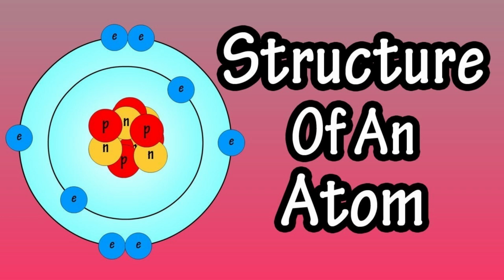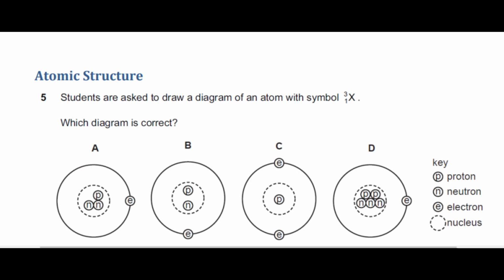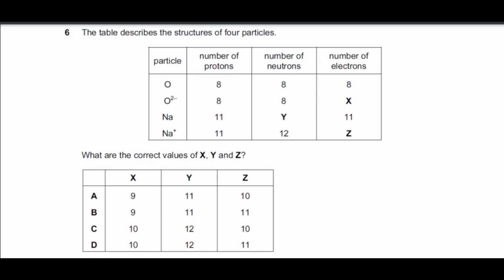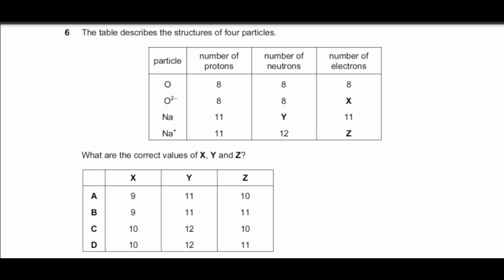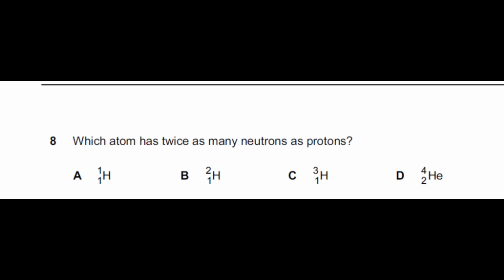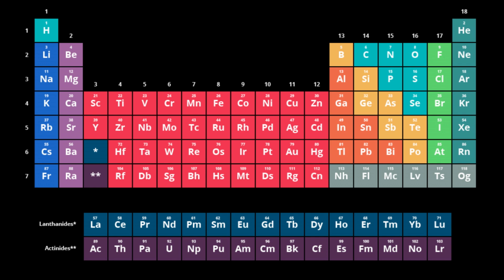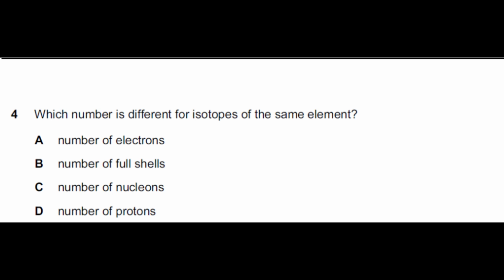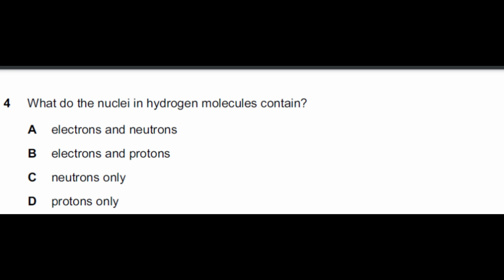Atomic Structure Solved Past Paper Questions P1 (1/4)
This video will solve the past paper questions for atomic structure Paper 1 with explanation and reasoning for GCSE,CIEs AND IGCSE

for online classes contact at 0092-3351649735